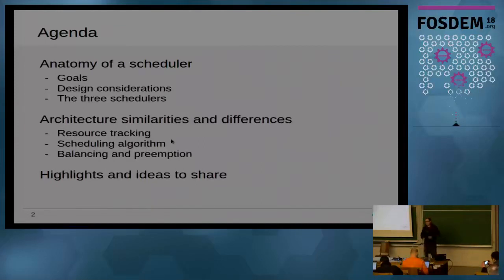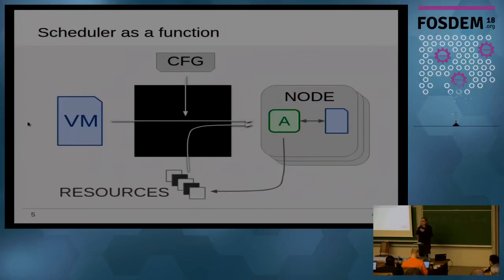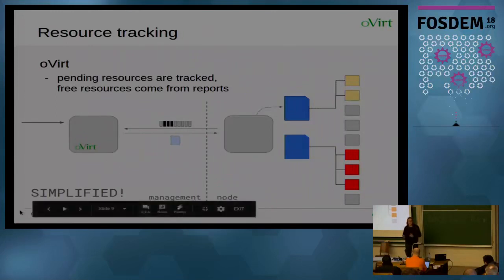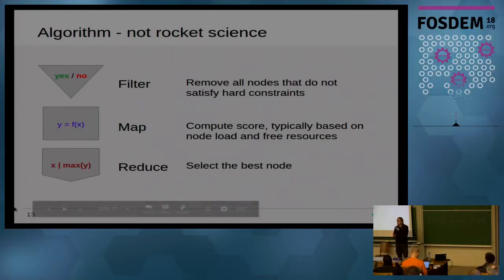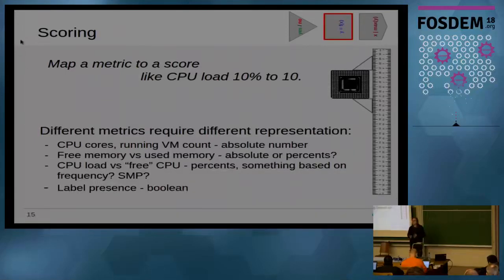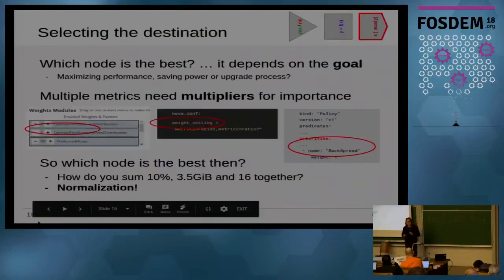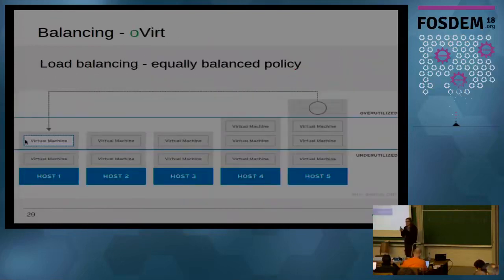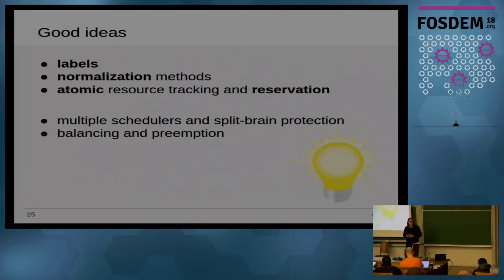Will it blend Comparison of oVirt, OpenStack and Kubernetes schedulers